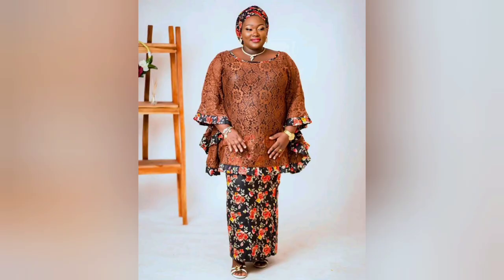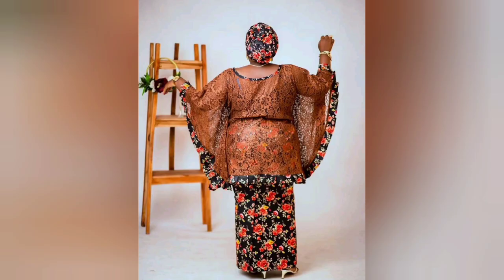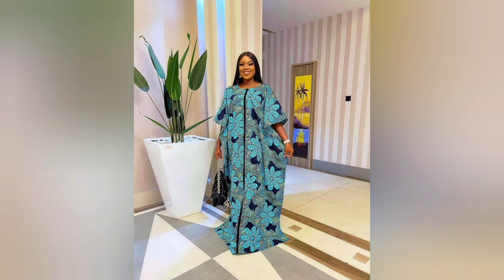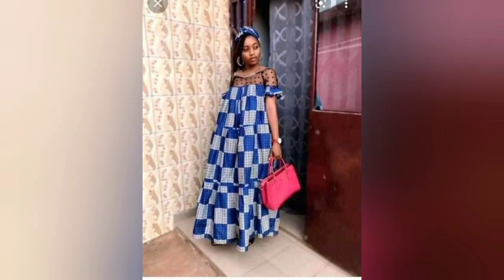Akira skirt and blouse Gowns